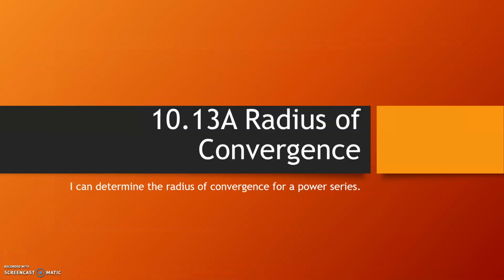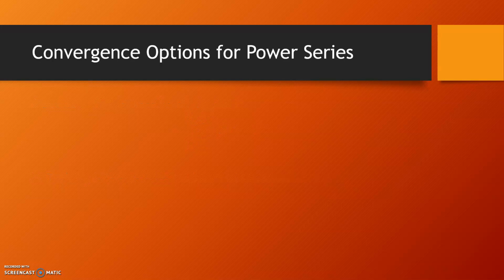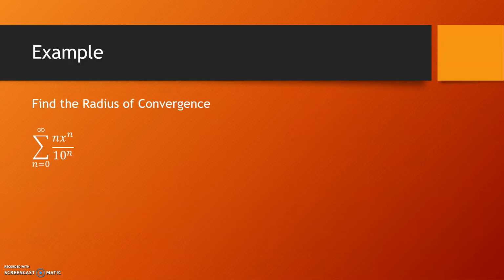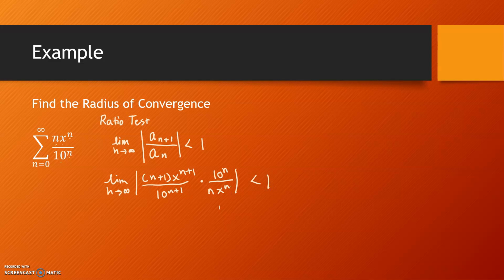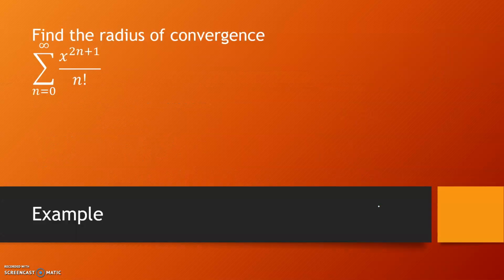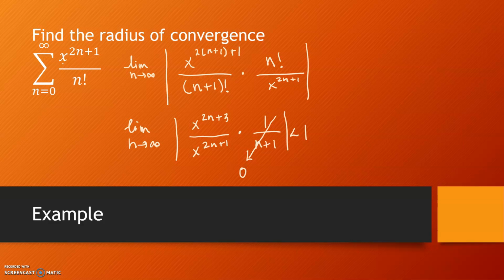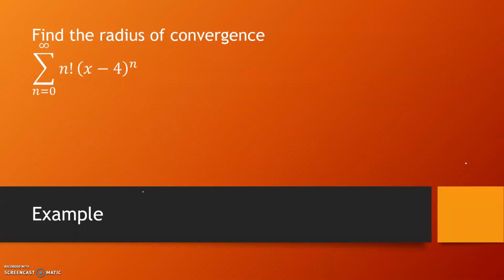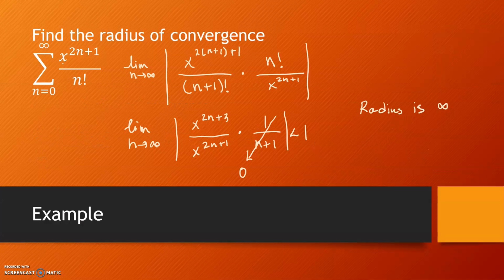10.13A Radius of Convergence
I can determine the radius of convergence of a power series.